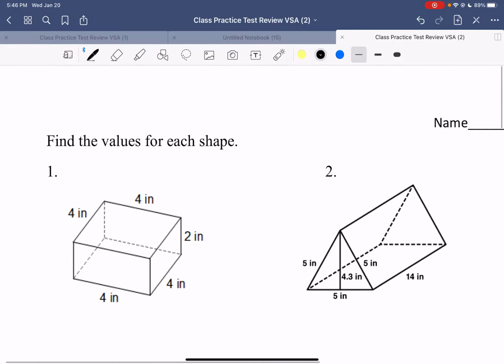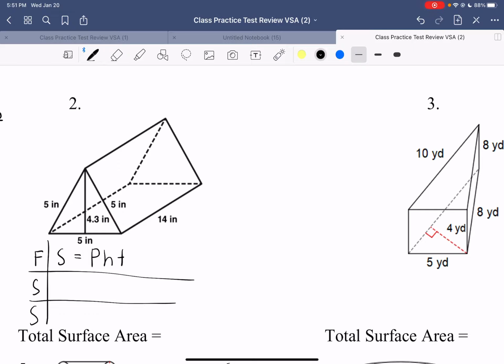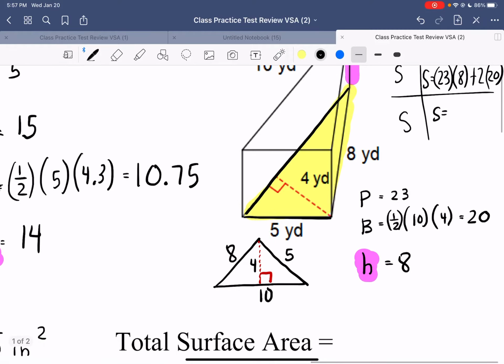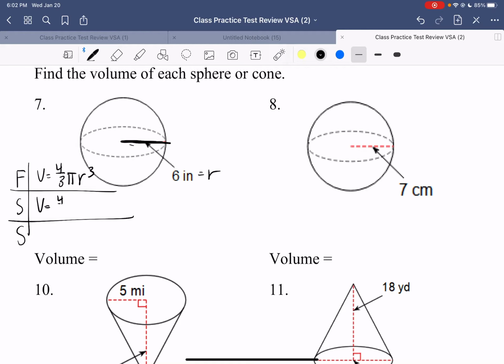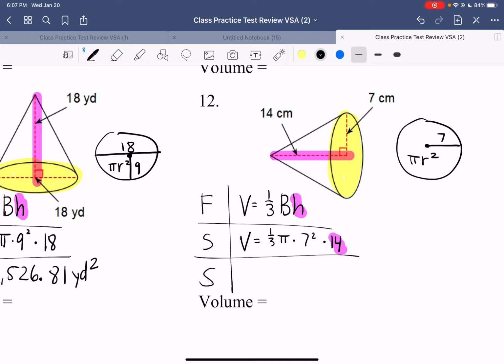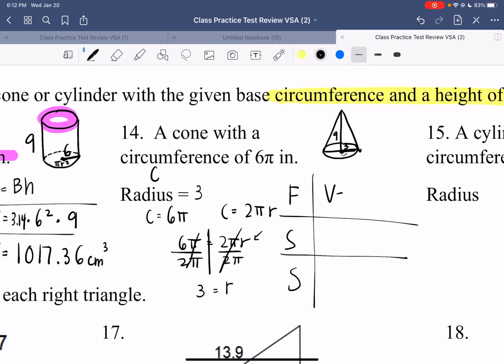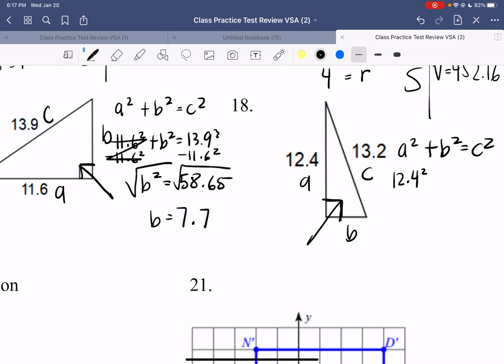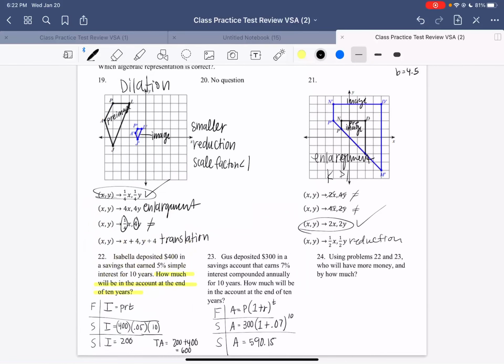Math 8 TSMS VSA test review